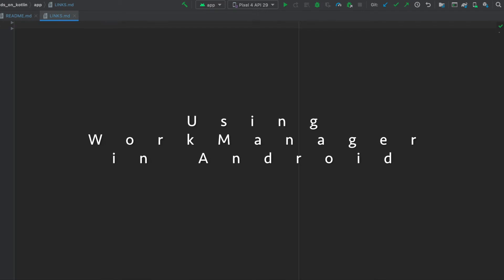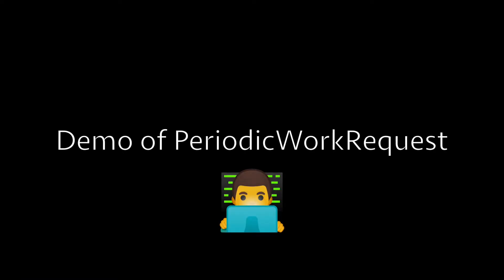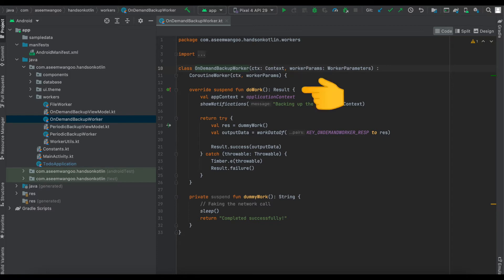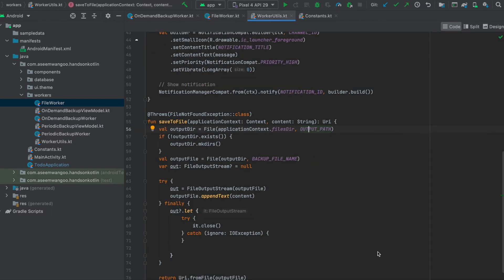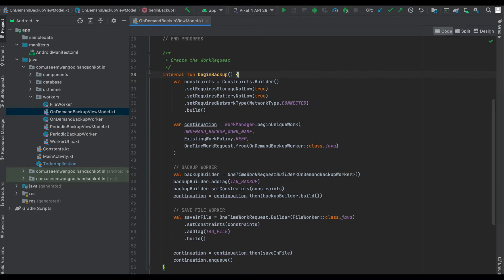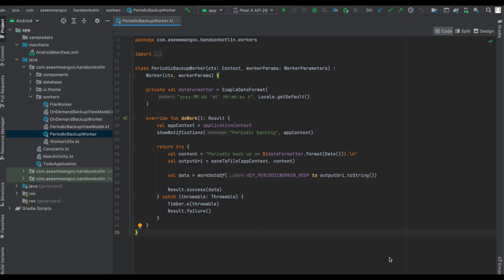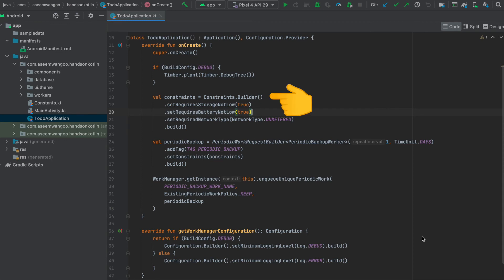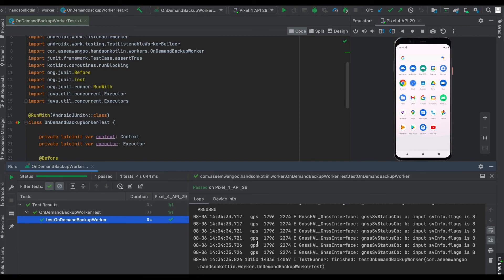Using WorkManager in Android | Schedule Tasks | Test WorkManager in Compose@aseemwangoo#kotlin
This video shows how to use WorkManager in Android Kotlin. We also write tests for our WorkManager

WorkManager supports:
-One-off and periodic tasks
-Constraints, such as network availability
-Chaining tasks, parallel or sequentially
-Observable task state for display in UI
-Customise threading strategy

* Using WorkManager in Android | Schedule Tasks | Test WorkManager *

0:08 Demo of OneTimeWorkRequest
1:28 Demo of PeriodicWorkRequest
1:55 Step 1 : Setup Gradle dependencies
2:05 Step 2 : Manifest and Application
2:42 Step 3.1 : Create OnDemandBackupWorker
3:52 Step 3.2 : Create FileWorker
5:00 Step 4 : Create ViewModel
7:04 Step 5 : Change in MainActivity
8:05 Step 6 : Create PeriodicBackupWorker
8:40 Step 7 : Change Application Class
9:13 Step 8 : Testing OnDemandBackupWorker
10:11 Step 9 : Testing PeriodicBackupWorker